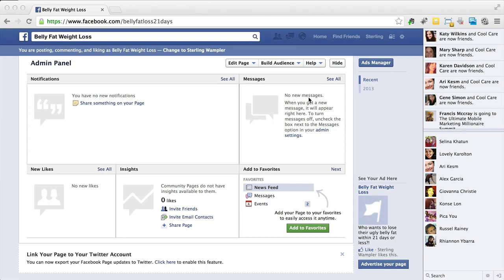5 Ad Creation Ultra Targeting Your Ad | FB Cash Formula 100% free Course